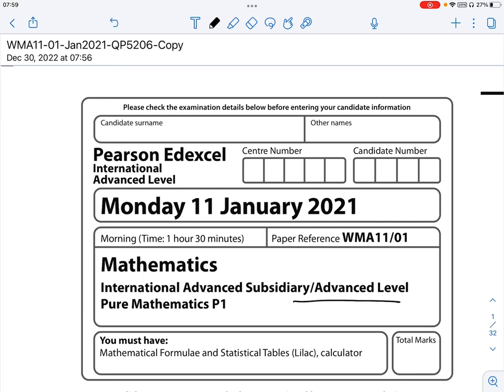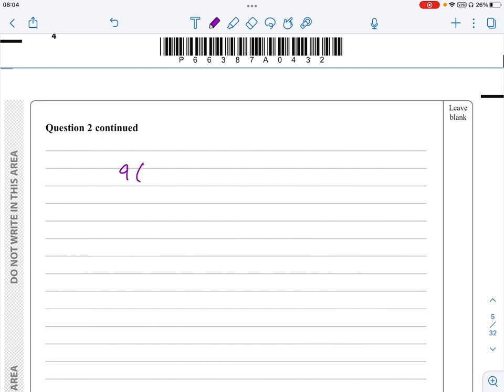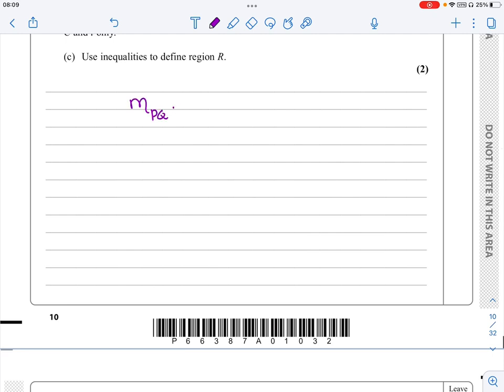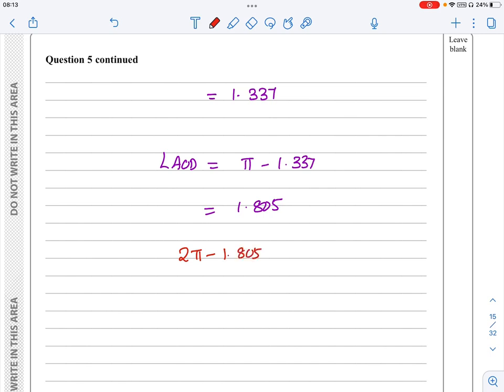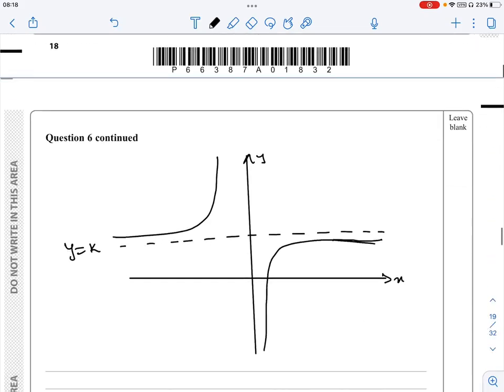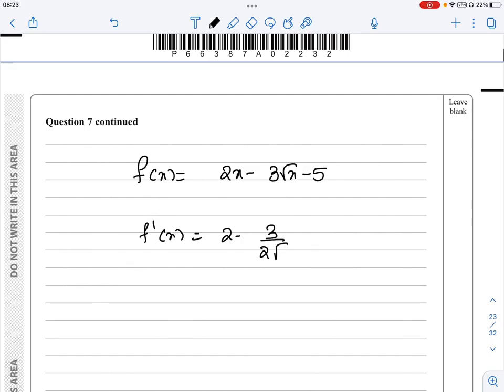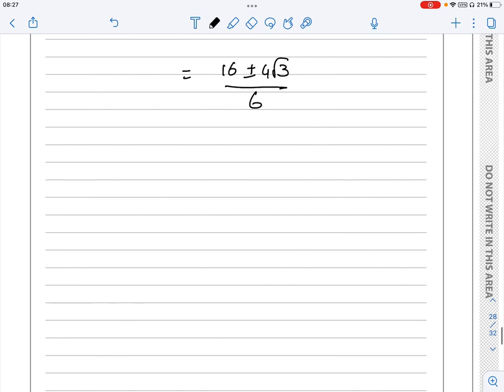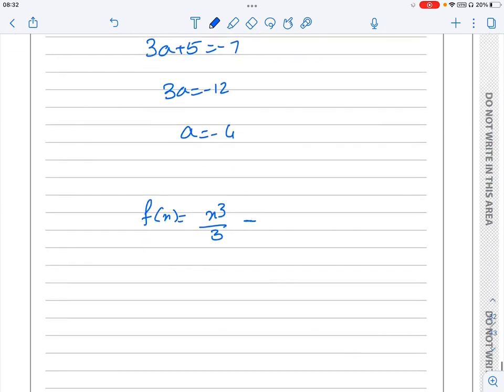Guided Solution Edexcel IAL January 2021 P1 WMA 011/01